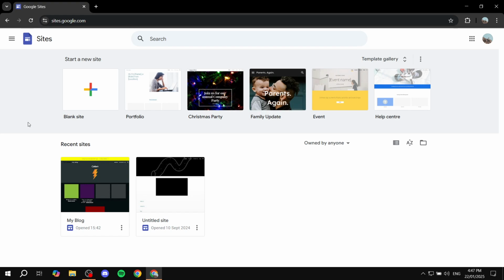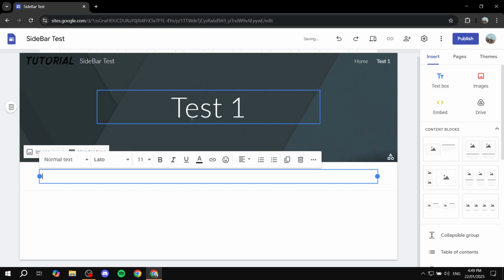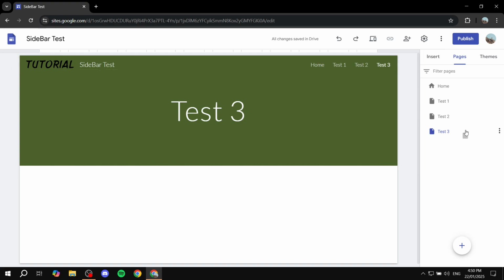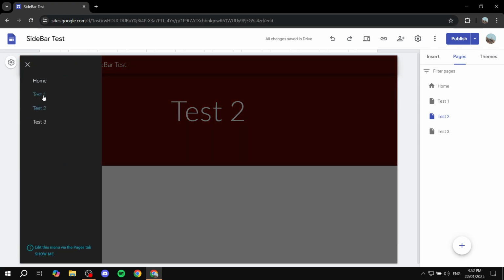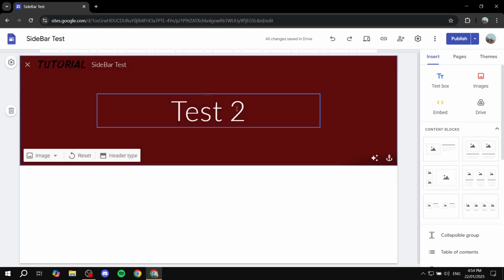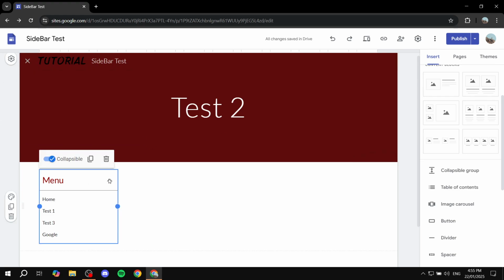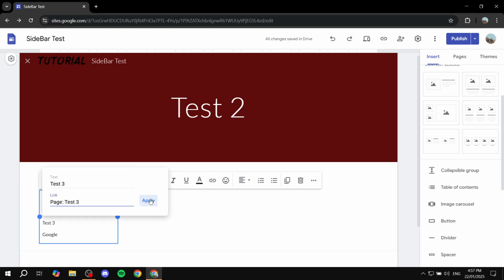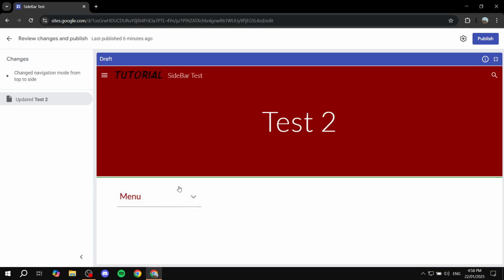How To Add a Sidebar in Google Sites | Full Tutorial 2025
If you are looking for a video about How To Add a Sidebar in Google Sites, here it is!